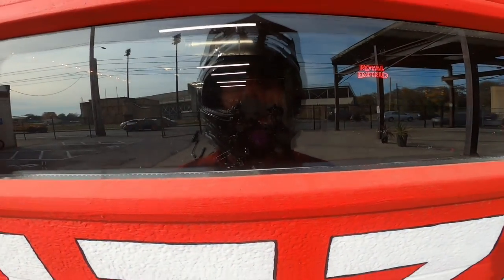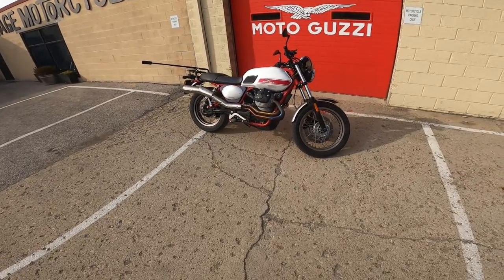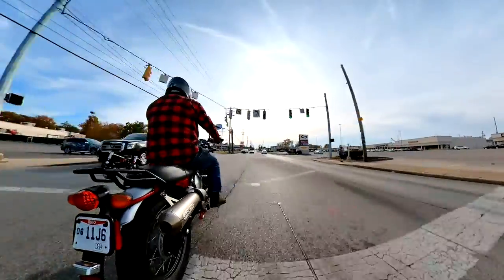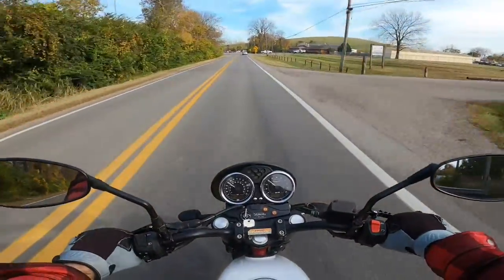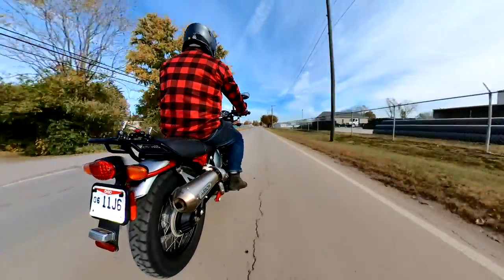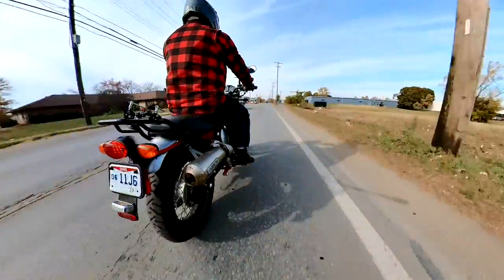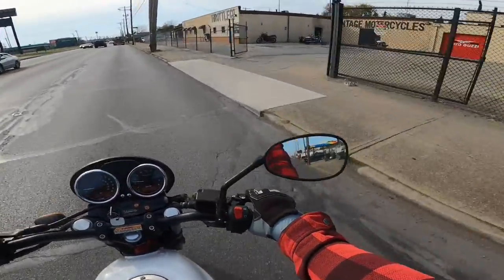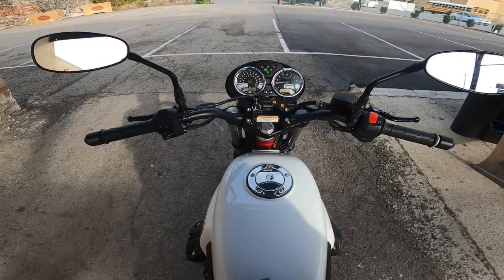In The Loop | Episode 39 - 2016 Moto Guzzi V7 Stornello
In this episode I take our 2016 Moto Guzzi V7 Stornello on our test ride route in Columbus, Ohio, USA.
This motorcycle, along with many other vintage motorcycles and new Royal Enfields and Moto Guzzis is for sale in our shop, Throttle Company Vintage Motorcycles.
If you are in Columbus, Ohio, come say hi and see our bikes.

Throttle Company Vintage Motorcycles
1130 W Mound St
Columbus, OH 43223